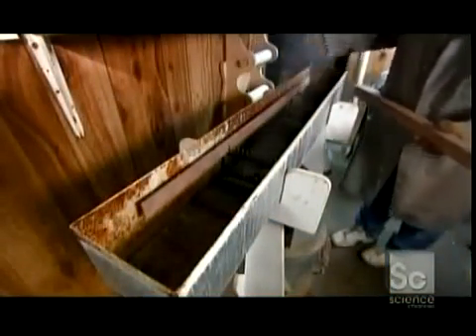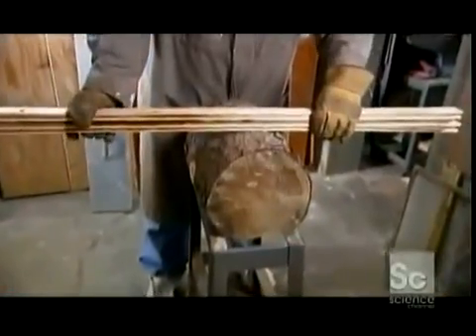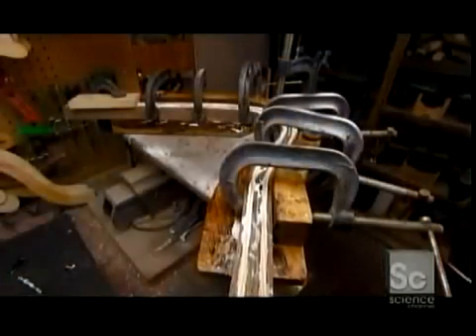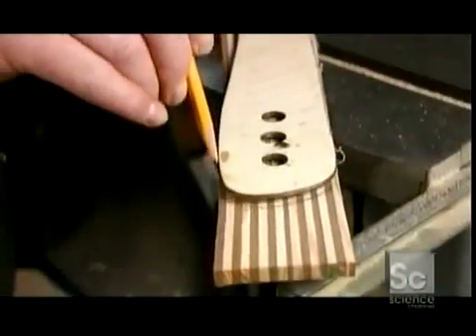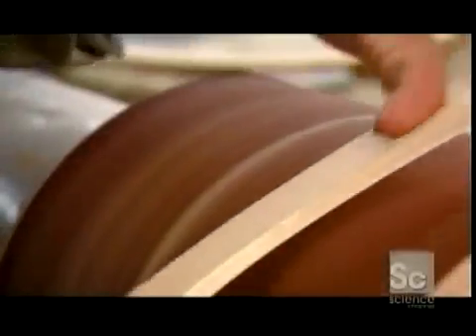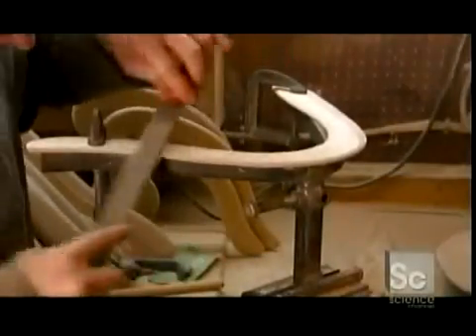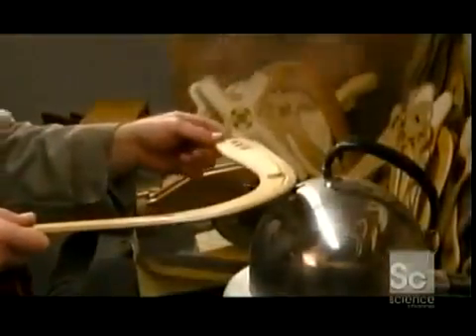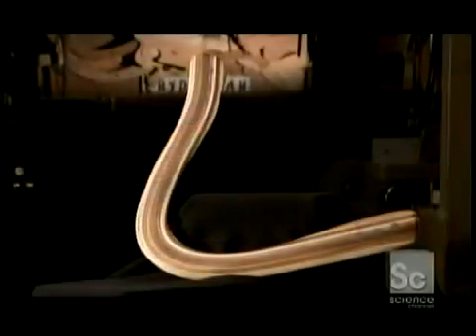Cara Membuat Boomerang dengan Batang Pohon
Boomerang Indonesia Association